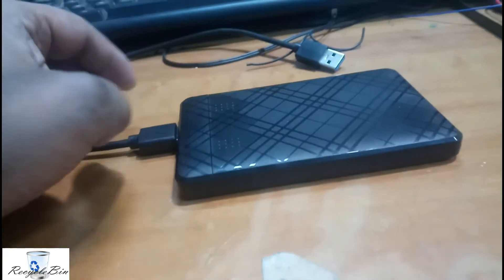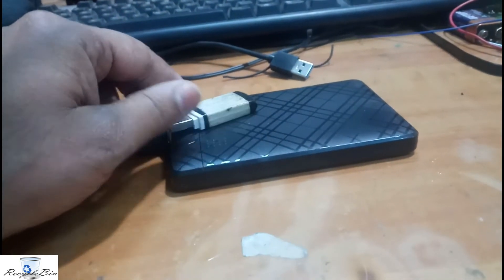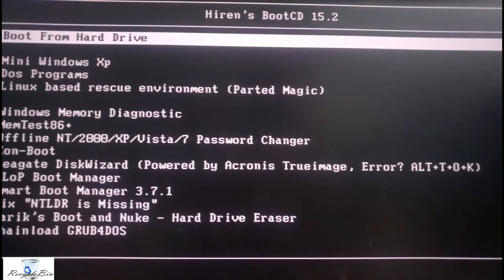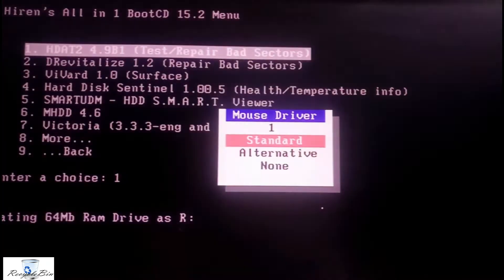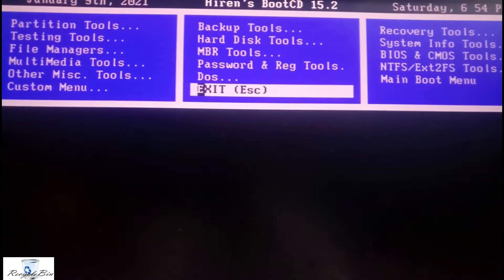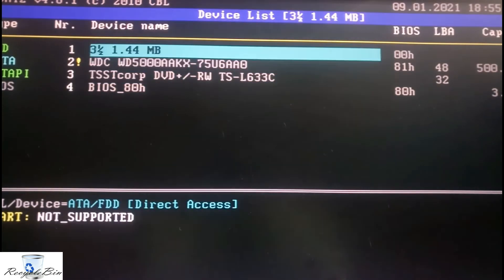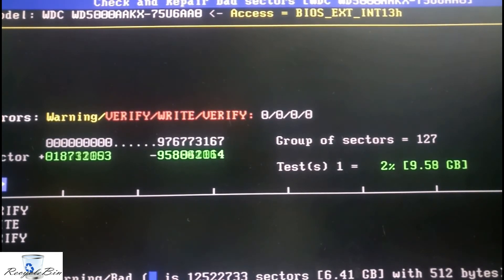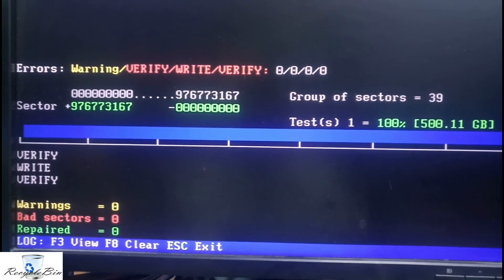Repairing Hdd by Software using Hiren Boot disk..simple steps.........